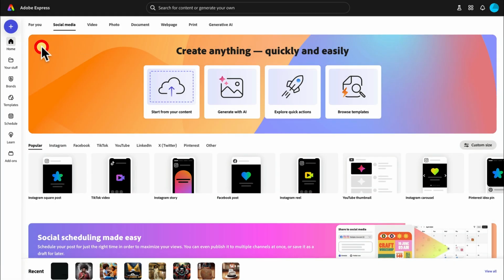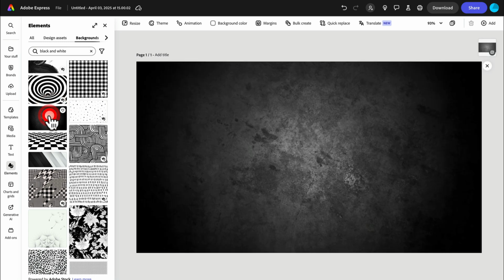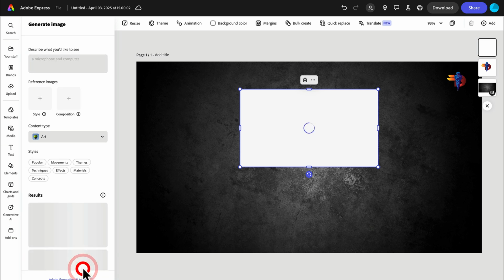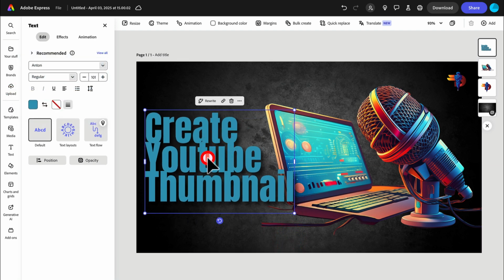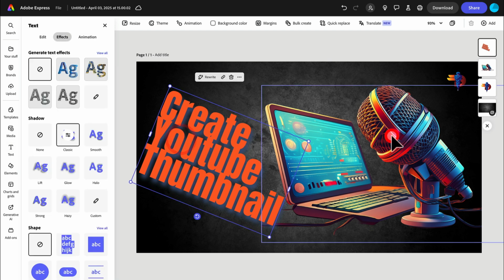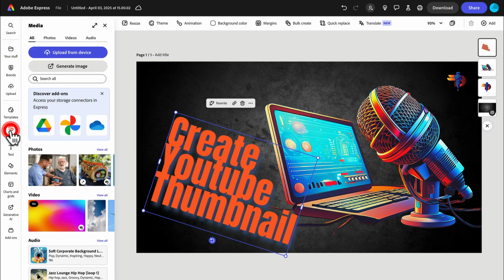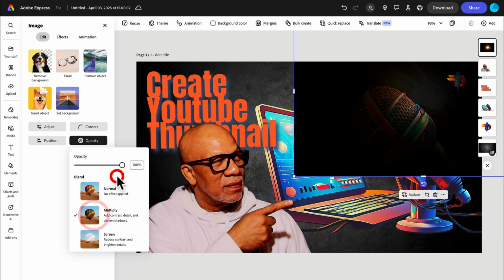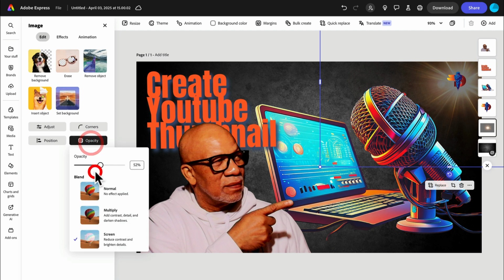Custom thumbnail Design adobe express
How to use use simple thumbnails using adobe express